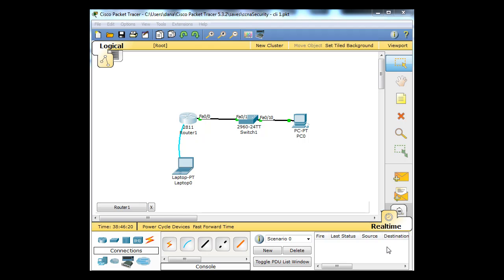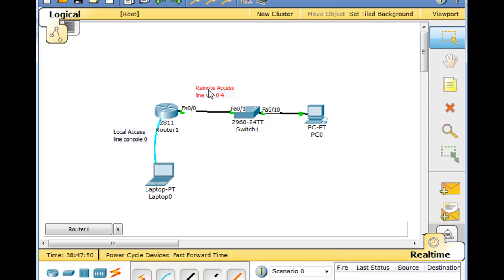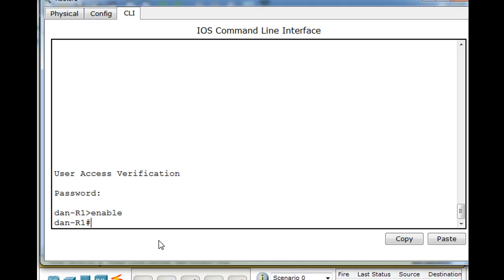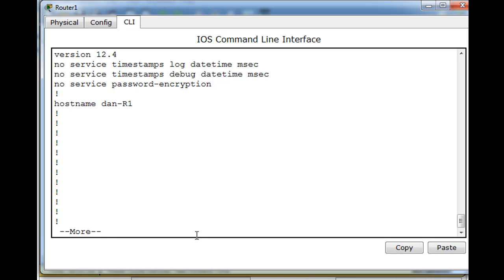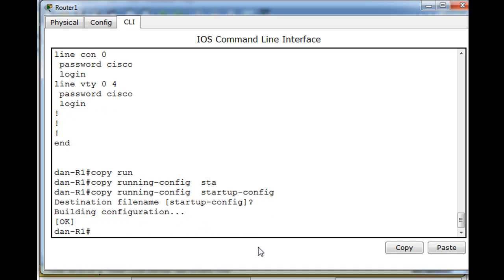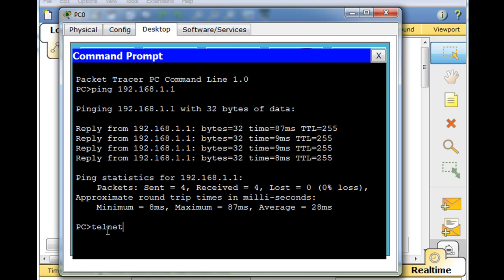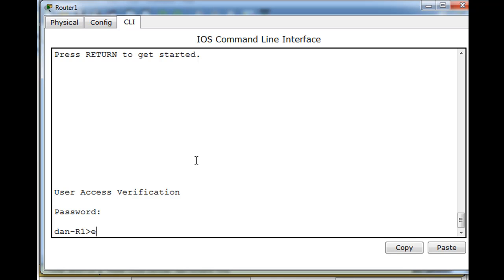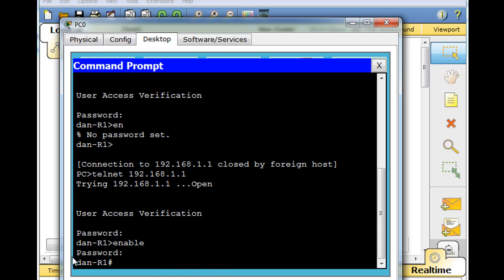Securing the Router - Part 2, CCNA Security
In part 2, I continue to set up access to the router from the CLI. In part 1, I configured an IP address on the ethernet interface and the console port for local access. In this part, I configure the router for remote access by configuring a password on the vty interfaces and an enable password for privileged user mode.